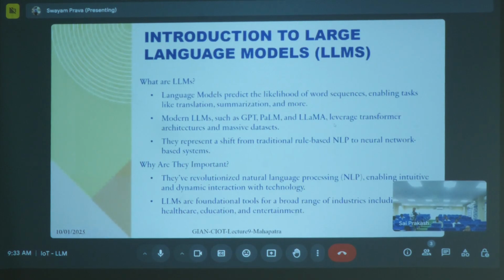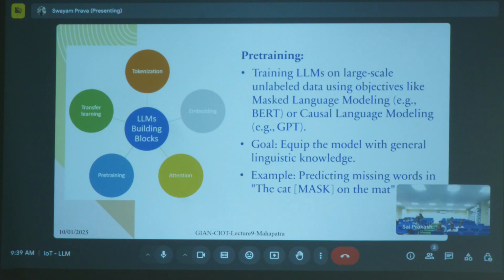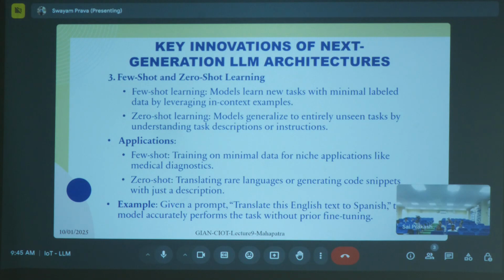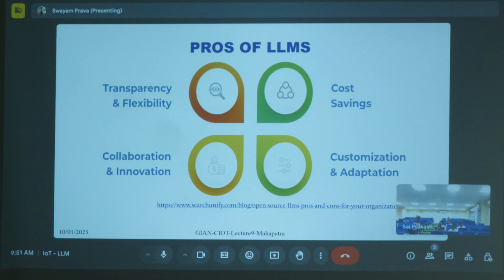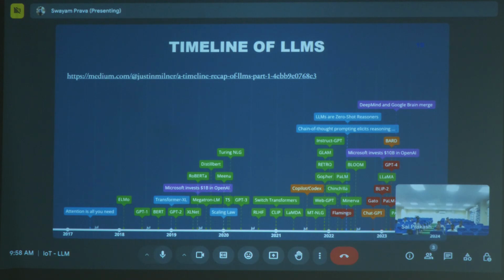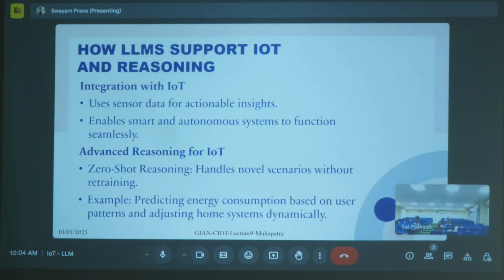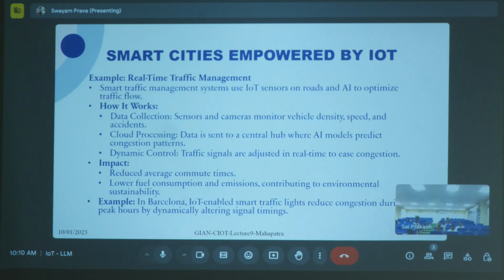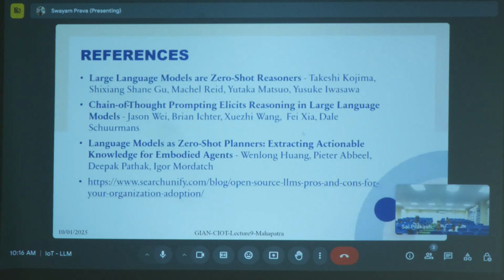L 12 Large Language Models (LLMs) towards CIoT